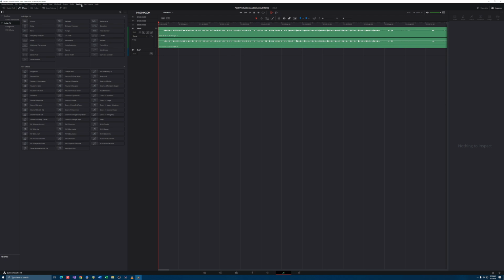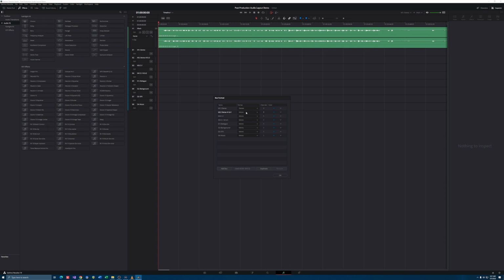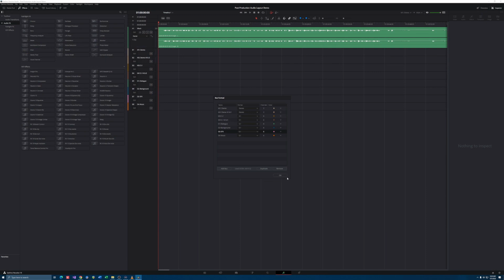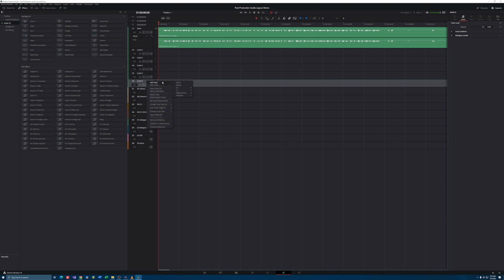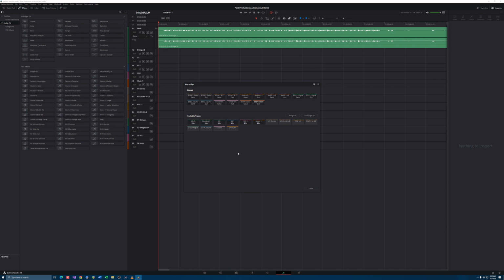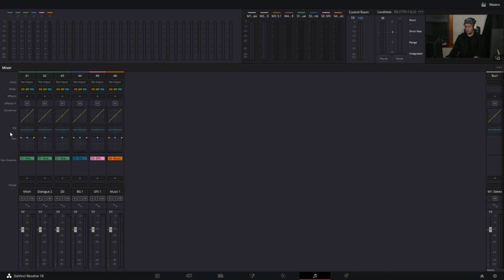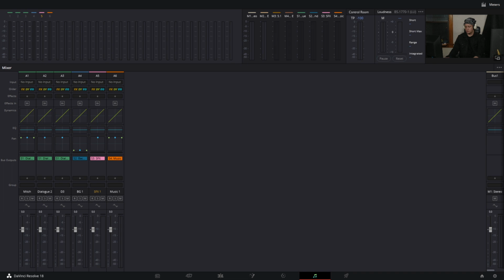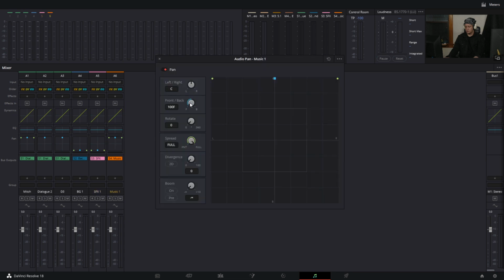Mobile Rez Explains Davinci Resolve: Farlight Bus Config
This time I explain how to set up your project using Farlight and the busses... busi?.. and configuring them for stereo and 5.1 mixing.

Originally Created for Instructing the Badger Film Group